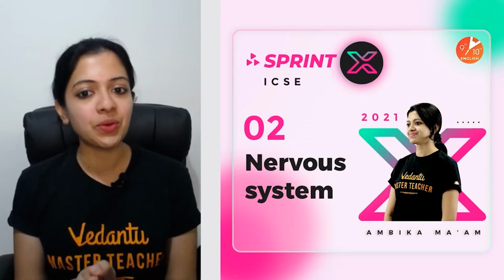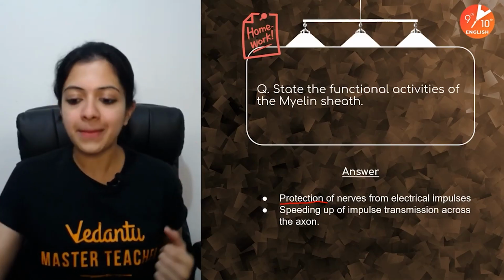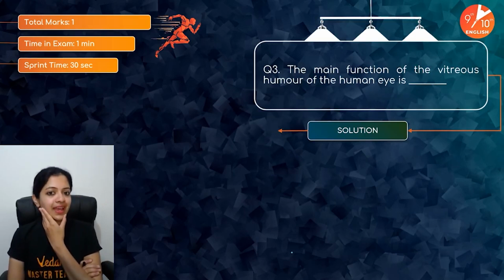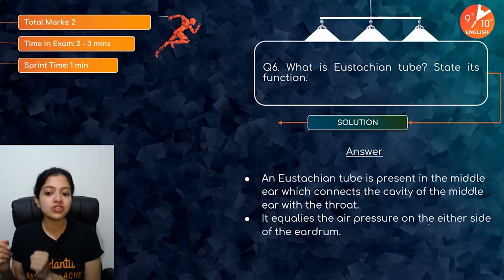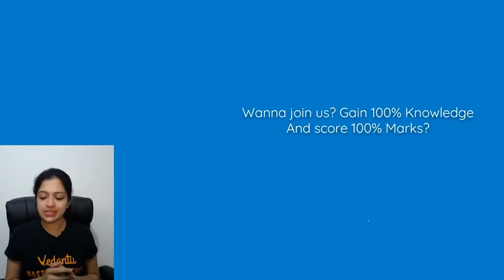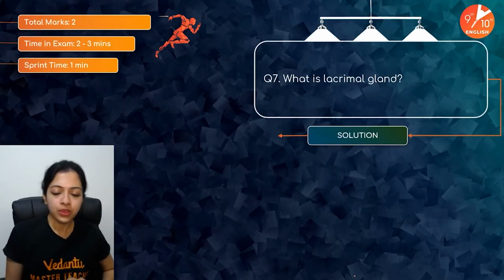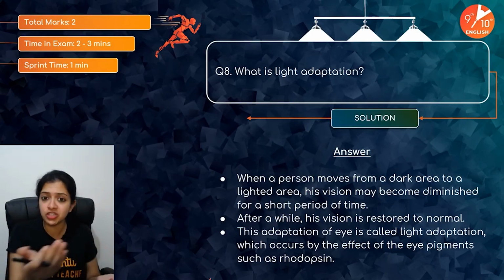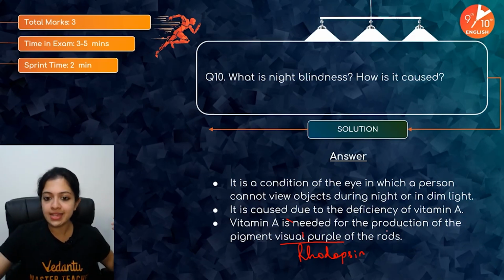Nervous System L-2 | ICSE Class 10 Biology Chapter 10 | Sprint X ICSE 2021 | Selina | Vedantu 9 & 10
Nervous System | ICSE Class 10 Biology Chapter 10 | Sprint X ICSE 2021 | Vedantu Sprint X ICSE | Selina Concise Solution | Vedantu9thand10thEnglish with your favorite Ambika Ma’am. Nervous System is one of the interesting sessions and it helps to get 100 marks in ICSE Class 10 Biology. In Vedantu, You can now watch today's session of Nervous System ICSE Class 10 | Nervous System Class 10 | Nervous System and Sense Organs | Nervous System | ICSE Board Exam 2021 | Sprint X | Vedantu Sprint X ICSE | Sprint X ICSE.

Topics Covered in this Session:
♦ Nervous System Sprint Class 10 ICSE
♦ Nervous System Class 10 Biology
♦ Nervous System Class 10 Vedantu

We hope your visit to Vedantu 9th & 10th English “Nervous System Sprint X” brings you a greater love ❤️ of Class 10.

🎯 Let us know your doubts and what you think 🤔 about today’s topic “Nervous System Sprint X - ICSE Class 10 Biology"" please comment in the below 👇 section, we will respond and solve your doubts ASAP.

Thanks for your support in the “Nervous System Sprint X - ICSE Class 10 Biology” session Vedans!! See you in the next surprising session.